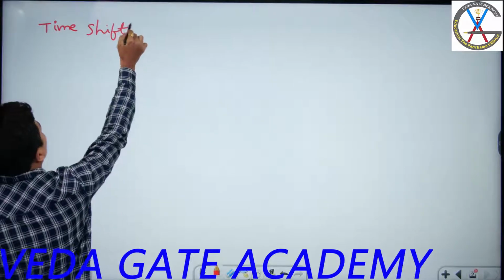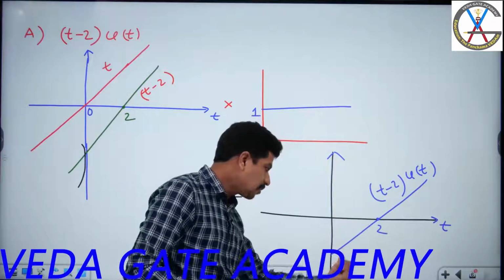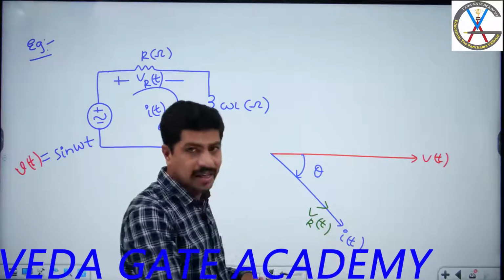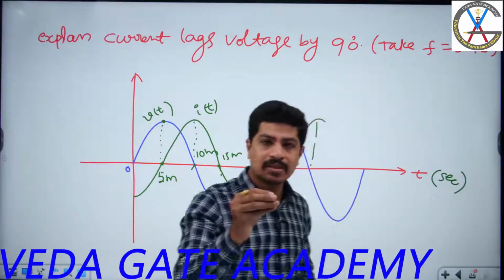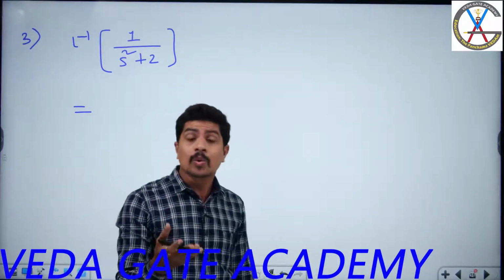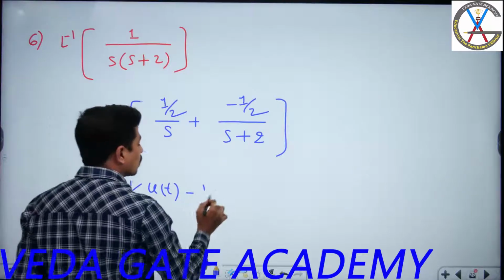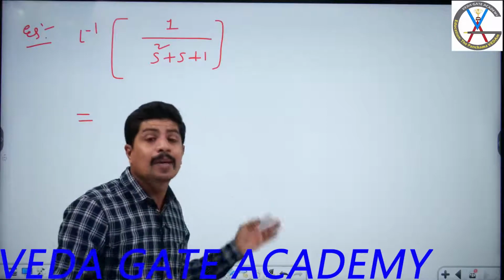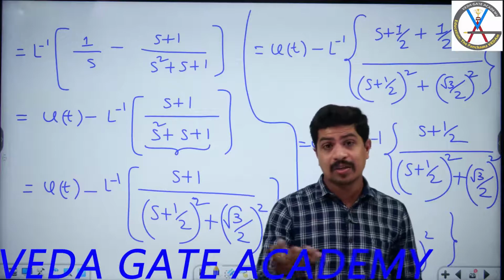Control System Class -3 (Laplace & Inverse Laplace of Diff. Signals) by Chandu Sir @ VEDAGATEACADEMY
In this Video, Sir has explained the Laplace & Inverse Laplace Transforms of different signals.